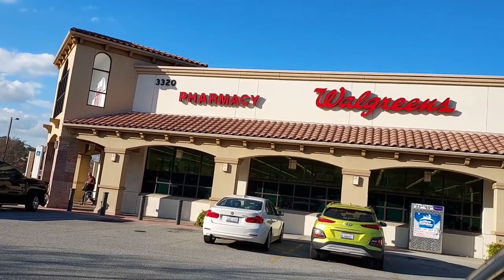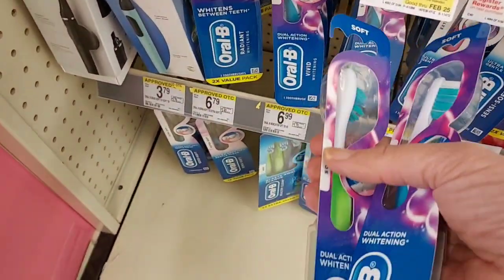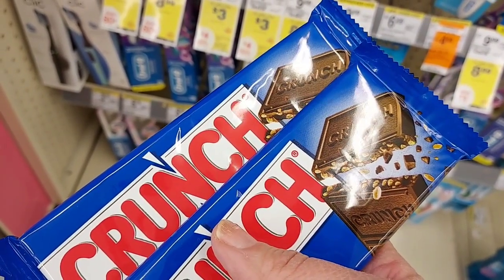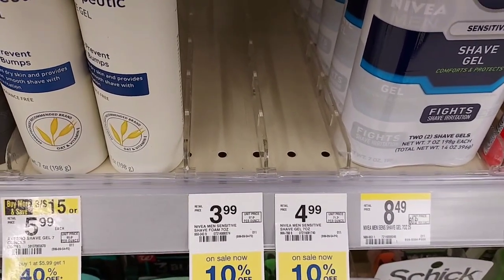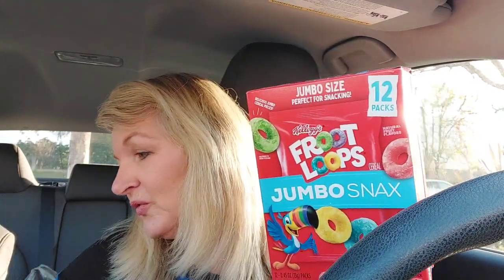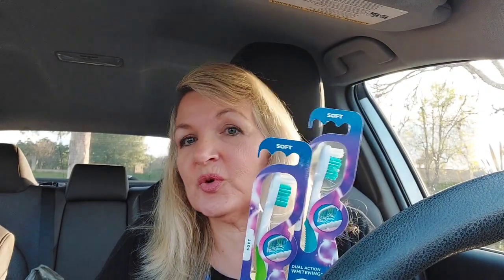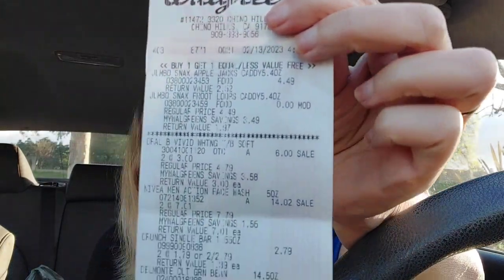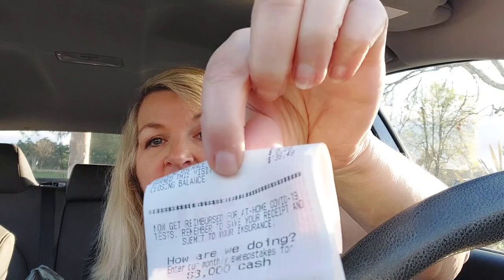Wonderful Walgreens Haul